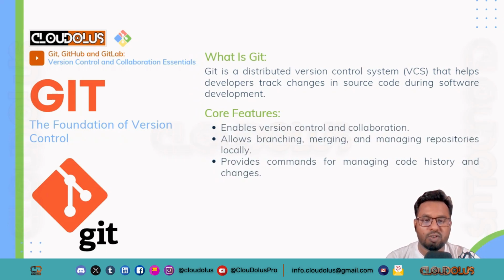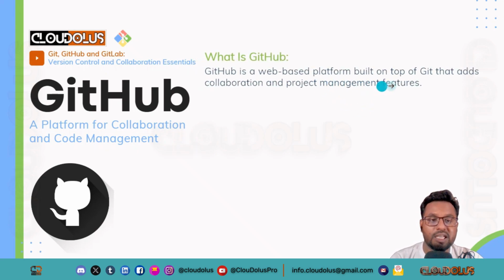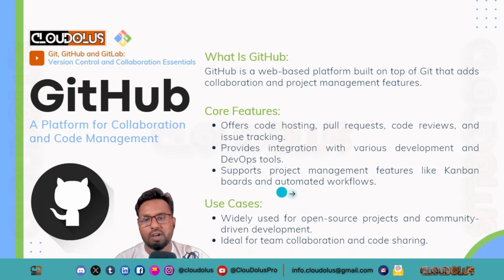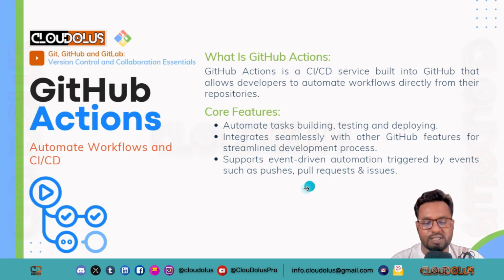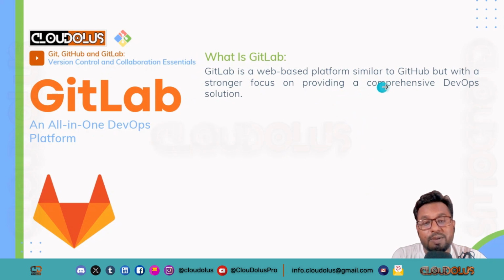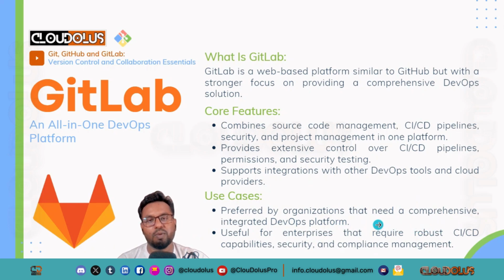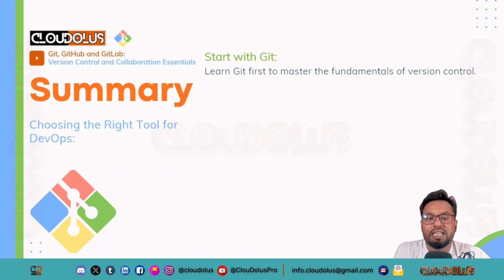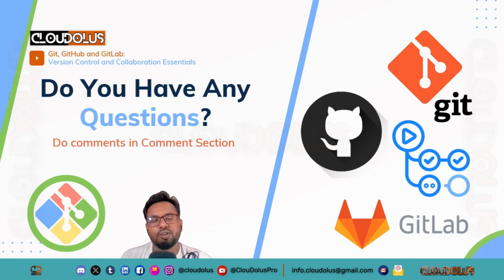Git, GitHub & GitLab | Version Control & Collaboration Essentials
0:00 - Intro
0:38 - List of Contents
0:54 - What Is Git?
1:26 - What Is Git Core Features and Use Cases?
2:32 - What Is GitHub?
3:01 - What Is GitHub Core Features and Use Cases?
4:06 - What Is GitHub Actions?
4:33 - What Is GitHub Actions Core Features and Use Cases?
6:00 - What Is GitLab?
6:34 - What Is GitLab Core Features and Use Cases?
8:16 - What Is Right Tools For DevOps?
9:26 - Conclusion, Please Like, Share, Comments and Subscribe
9:50 - Thank You!
1. Git: The Foundation of Version Control
- Definition: Git is a distributed version control system (VCS) that helps developers track changes in source code during software development.
- Core Features:
  - Enables version control and collaboration.
  - Allows branching, merging, and managing repositories locally.
  - Provides commands for managing code history and changes.
- Importance in DevOps: Git is a fundamental tool for managing code versions and is widely used in almost every software development and DevOps environment.

- Definition: GitHub is a web-based platform built on top of Git that adds collaboration and project management features.
- Core Features:
  - Offers code hosting, pull requests, code reviews, and issue tracking.
  - Provides integration with various development and DevOps tools.
  - Supports project management features like Kanban boards and automated workflows.
- Use Cases:
  - Widely used for open-source projects and community-driven development.
  - Ideal for team collaboration and code sharing.

3. GitHub Actions: Automate Workflows and CI/CD
- Definition: GitHub Actions is a CI/CD service built into GitHub that allows developers to automate workflows directly from their repositories.
- Core Features:
  - Automates tasks like building, testing, and deploying code.
  - Integrates seamlessly with other GitHub features for a streamlined development process.
  - Supports event-driven automation triggered by events such as pushes, pull requests, and issues.
- Use Cases:
  - Automating CI/CD pipelines for faster and more efficient development cycles.

4. GitLab: An All-in-One DevOps Platform
- Definition: GitLab is a web-based platform similar to GitHub but with a stronger focus on providing a comprehensive DevOps solution.
- Core Features:
  - Combines source code management, CI/CD pipelines, security, and project management in one platform.
  - Provides extensive control over CI/CD pipelines, permissions, and security testing.
  - Supports integrations with other DevOps tools and cloud providers.
- Use Cases:
  - Preferred by organizations that need a comprehensive, integrated DevOps platform.
  - Useful for enterprises that require robust CI/CD capabilities, security, and compliance management.

Choosing the Right Tool for DevOps: A Summary
- Start with Git
- Move to GitHub: Using GitHub Actions for CI/CD.
- Consider GitLab: Suitable for enterprises looking for an all-in-one DevOps solution with extensive CI/CD and security features.

Git for DevOps, GitHub for DevOps, version control for DevOps, Git commands for beginners, GitHub Actions CI/CD, DevOps tools, CI/CD pipelines, GitHub workflow examples, Git best practices.

*THANKS FOR BEING A PART OF ClouDolus! 🙌✨*